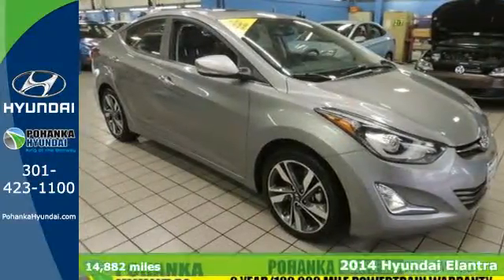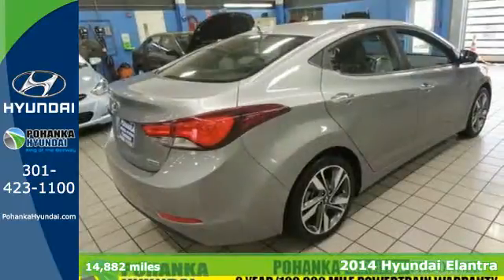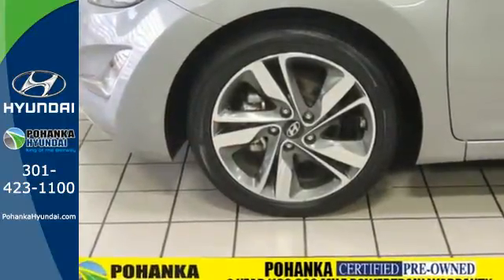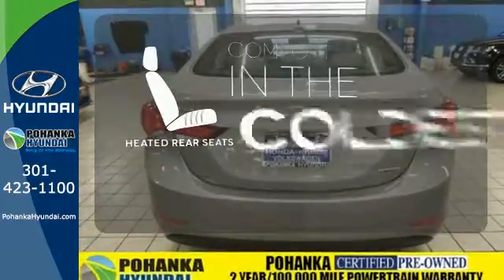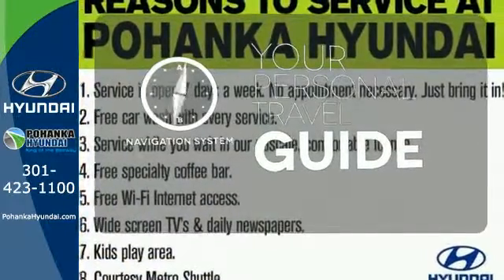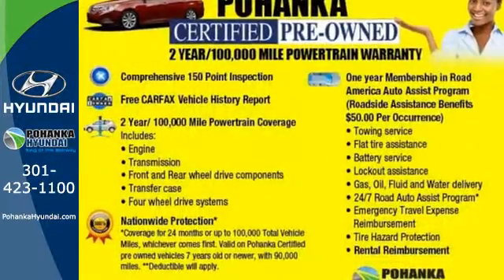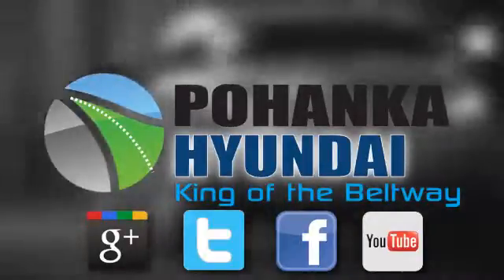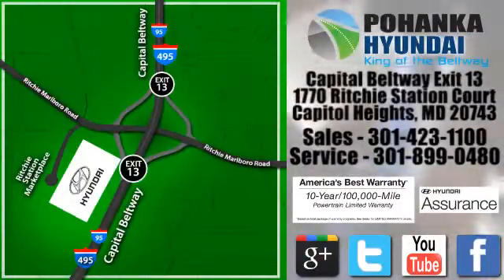Used 2014 Hyundai Elantra Capitol Heights MD Washington-DC, MD NH3329 - SOLD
Year: 2014
Make: Hyundai
Model: Elantra
Trim: Limited
Engine: 1.8L 4-Cylinder DOHC 16V Dual CVVT
Transmission: 6-Speed
Color: Gray
Interior: Gray
Mileage: 14882
Stock #: NH3329
VIN: KMHDH4AE5EU058788

Address:
1770 Ritchie Station Court